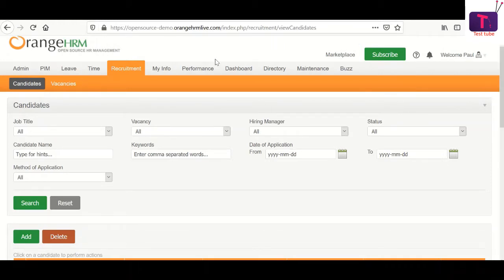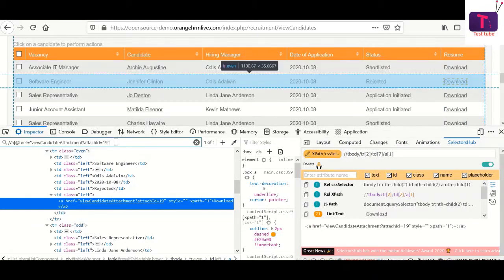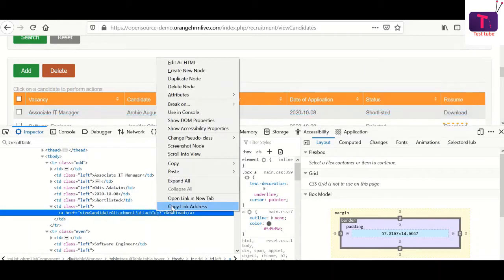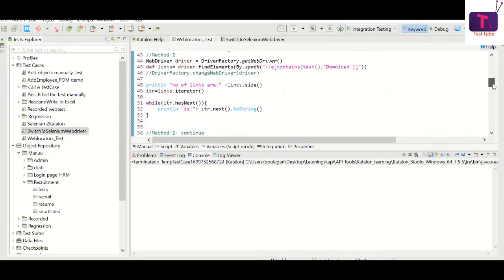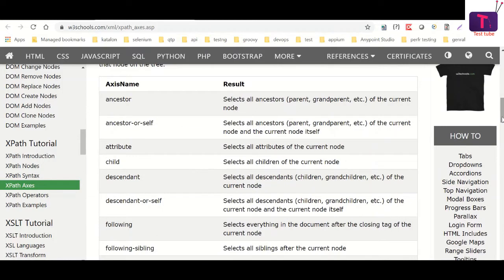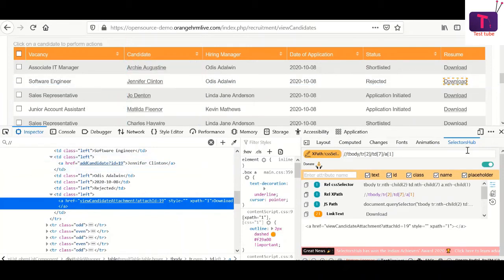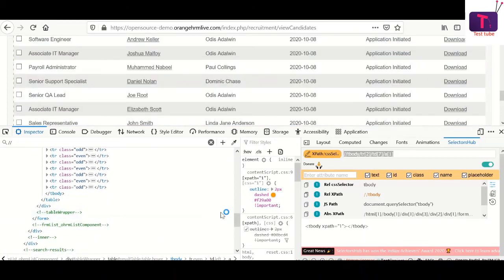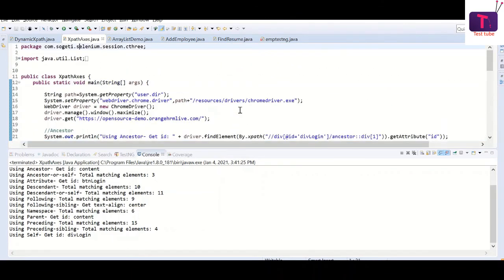Complete guide on weblocators/locators- manual way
Description:
1. How to choose a weblocator and why should you know how to build it manually
2. static and dynamic locators.
3. Making dynamic locators using xpath axes concept with few examples
4. Type of weblocators
Id
Name
Class

/#/Relevant Videos
6. Selenium Webdriver findElement/s equivalent in Katalon studio